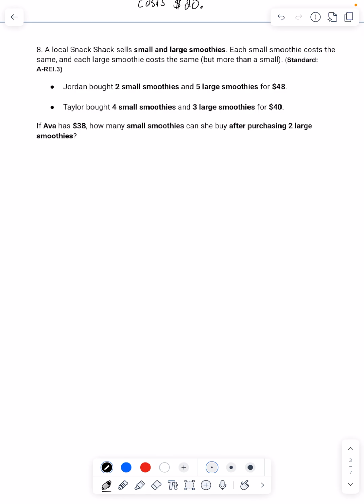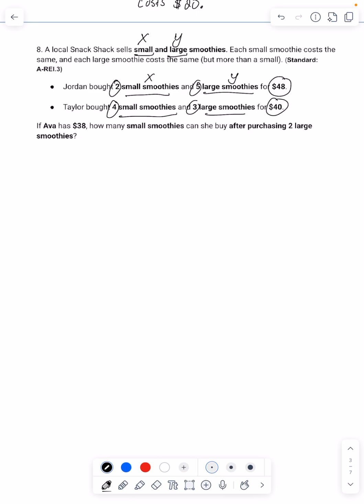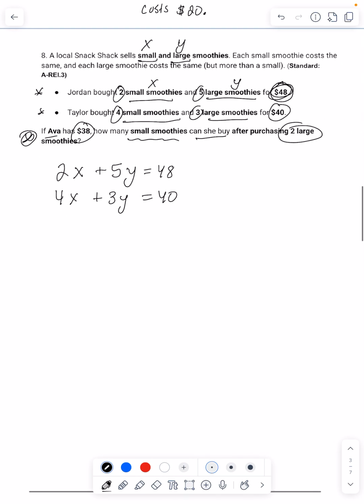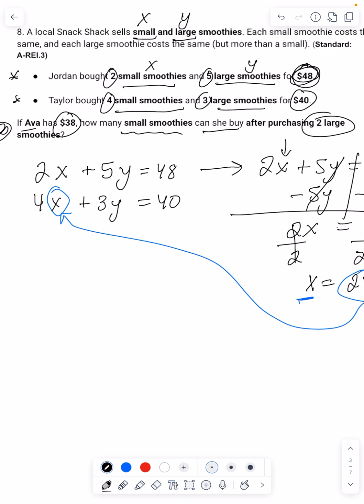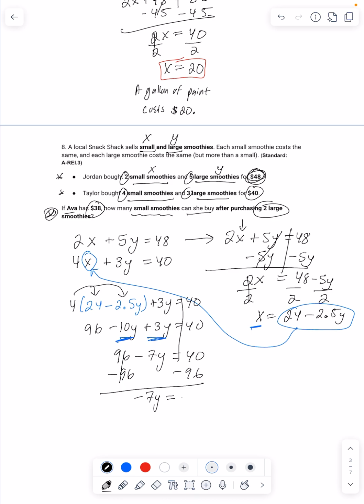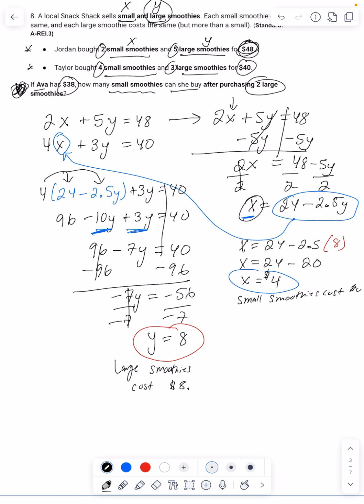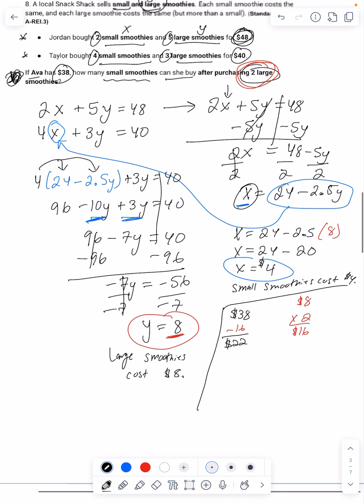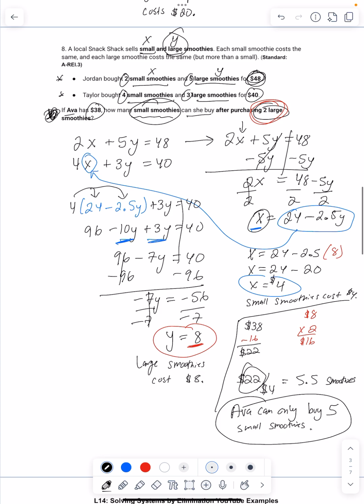Solving Systems of Linear Equations (word problem using substitution)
Students need to learn how to build their own system of linear equations based on a given situation. This problem allows them to learn how to do it and solve using substitution method.